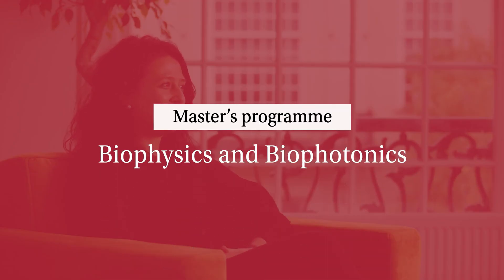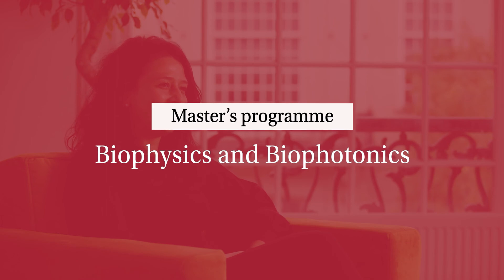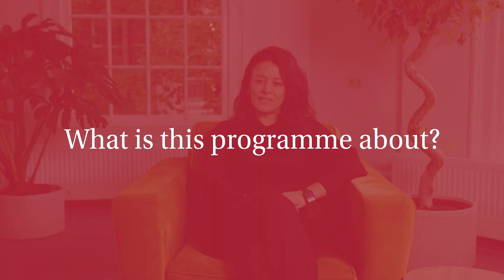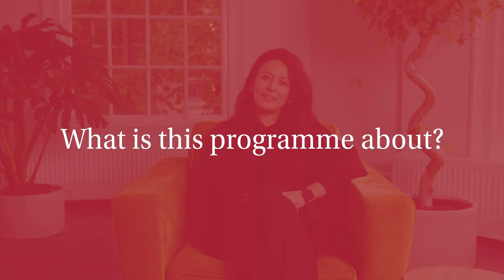Master | Physics and Astronomy: Biophysics and Biophotonics (track) | University of Amsterdam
In the two-year track Biophysics and Biophotonics in the Master's programme Physics and Astronomy, a joint degree with VU Amsterdam, you will use the language of physics to explore the secrets of life processes. This Master's track was formerly known as Physics of Life and Health.